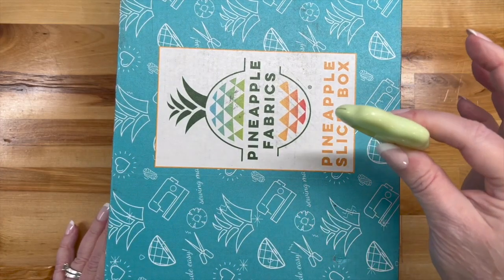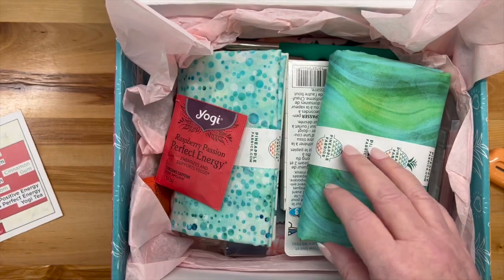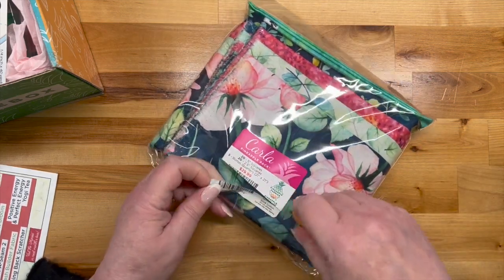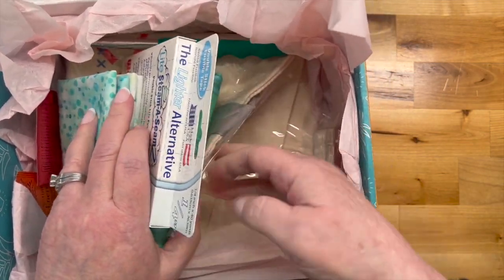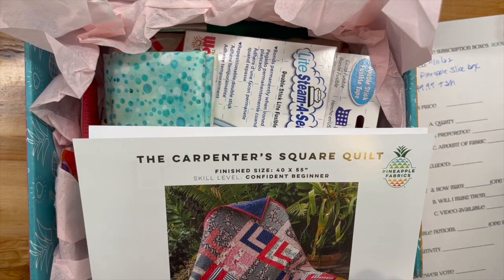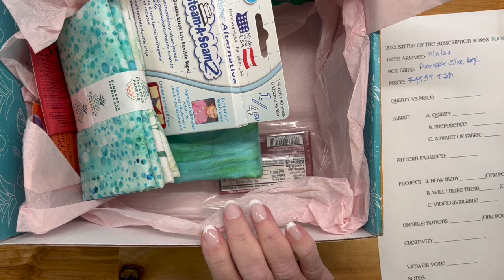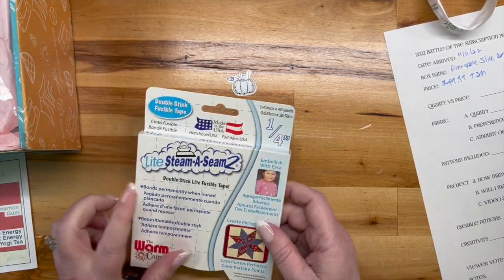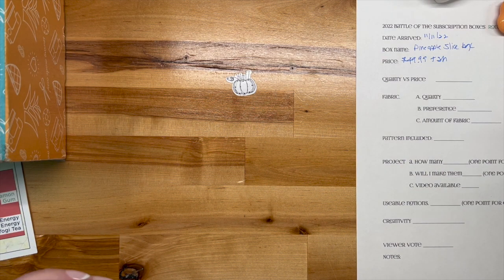PINEAPPLE SLICE BOX November unboxing - Round Three of the BATTLE OF THE QUILTING SUBSCRIPTION BOXES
Pineapple Slice box has had some ups and downs in past rounds. Let's see what the November box has for us!

6260 E Riverside Blvd, #112